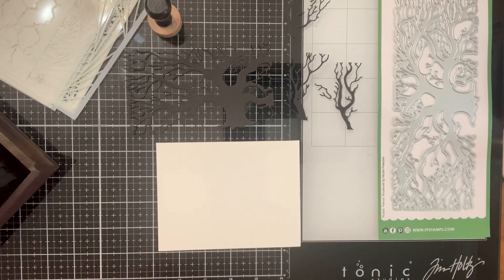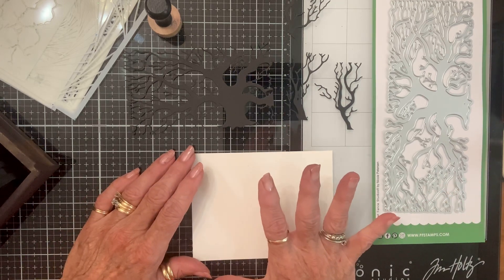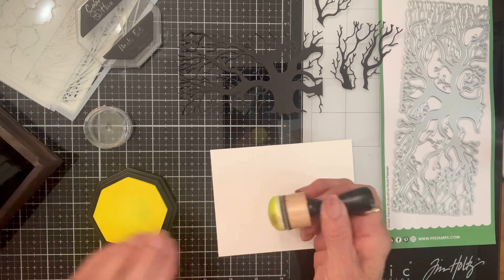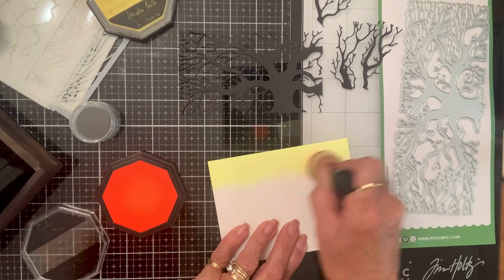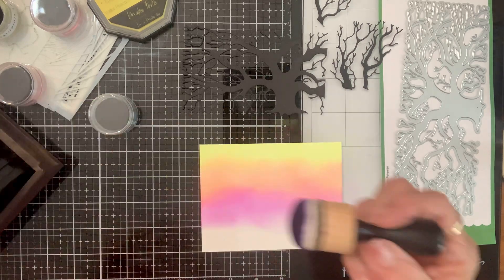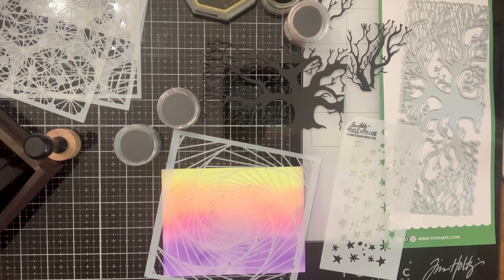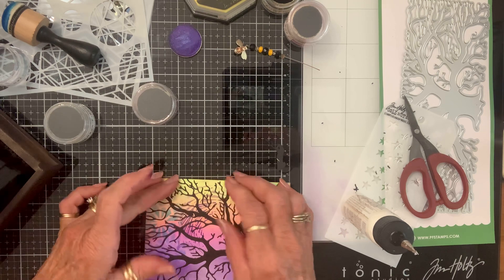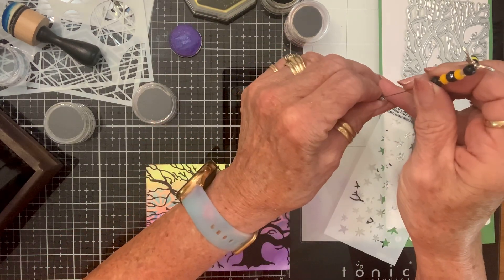Come see how I make this die fit my A2 size, so many possibilities for this one!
Hello Crafty Friends! I got to play with this die at the retreat but as y’all know, I don’t do ski lines. This die has haunted me ever since so I decided that I did indeed need it and I would figure out a way to make it rock as an A2. And so, here it is! More ways to use this die to come! I may have a trying for trees right now…..just saying! Lol! Big hugs!